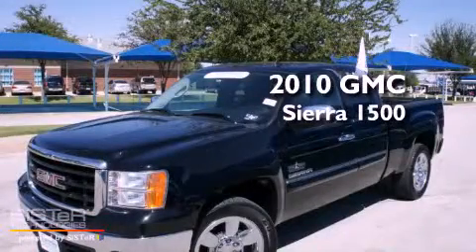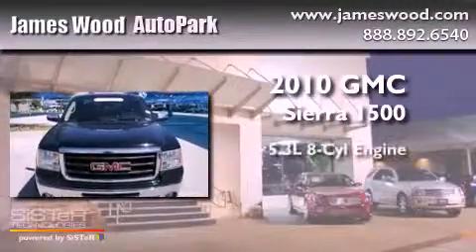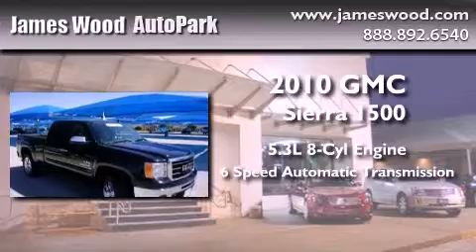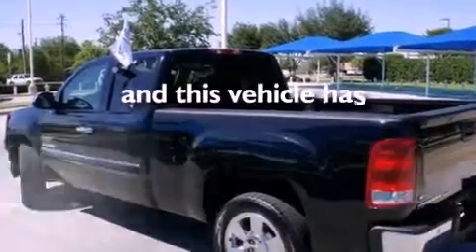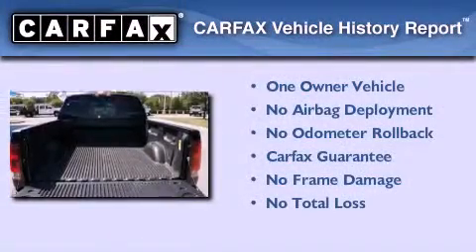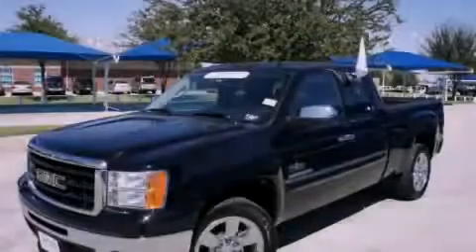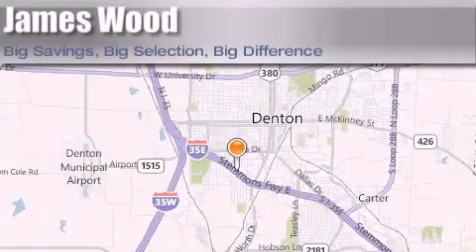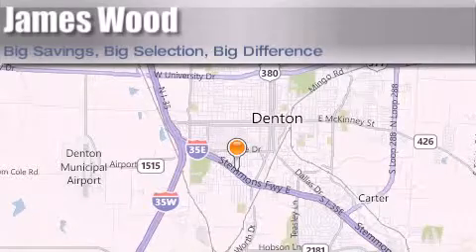2010 GMC Sierra 1500 Certified Denton TX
Year : 2010
 Make : GMC
 Model : Sierra 1500
 Engine : 5.3L 8 Cyl. Sequential-Port F.I.
 Trans . : 6 Speed Automatic
 Exterior : Onyx Black
 Miles : 41,756

 Stock : 213649A1

 2010 GMC Sierra 1500 Denton TX